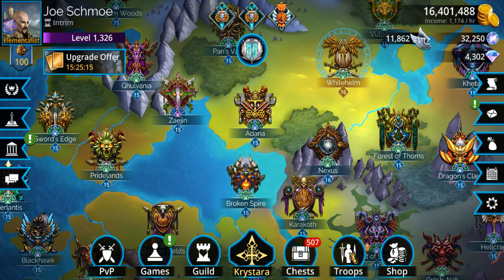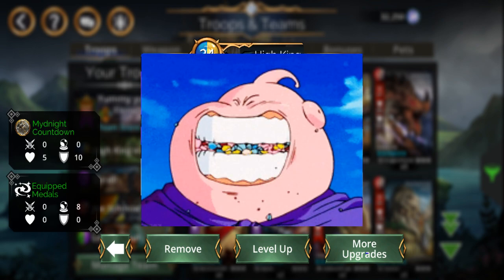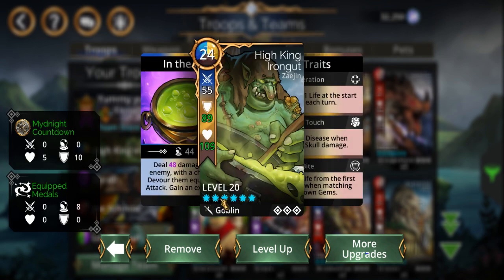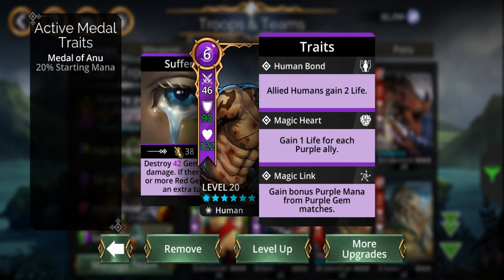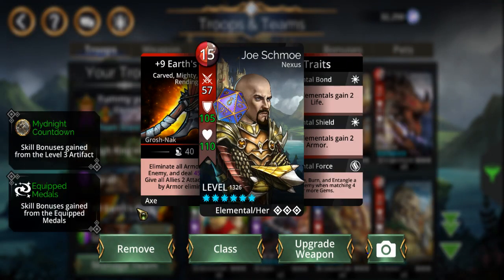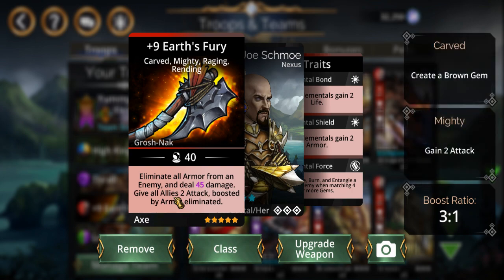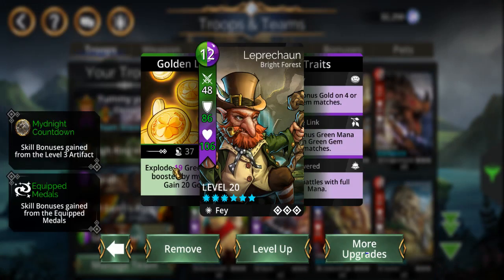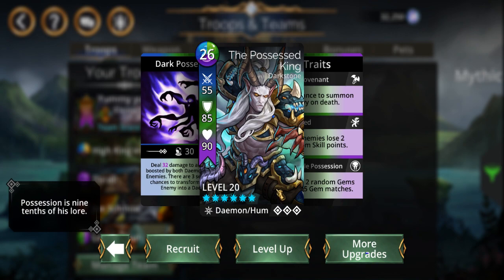Gems of War: New "Yummy Yummy!/CHOMP!" Team Demo, 10/23/2023